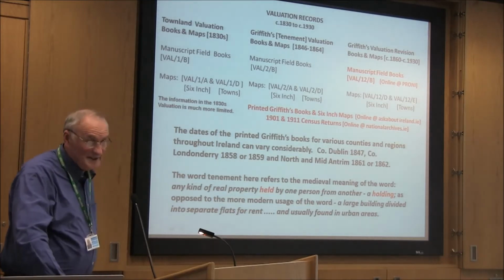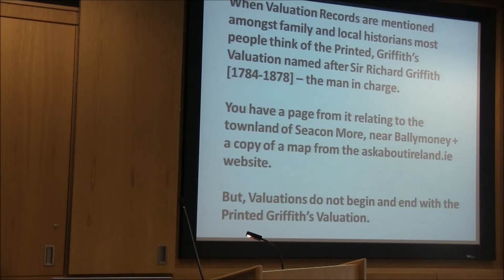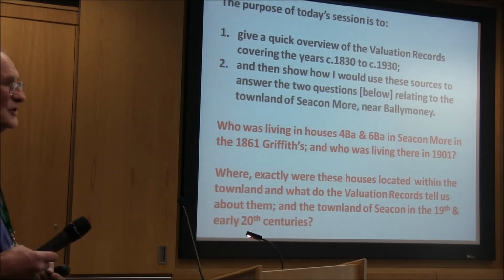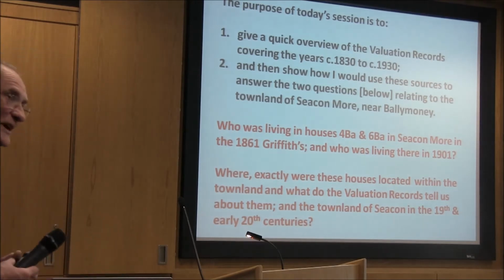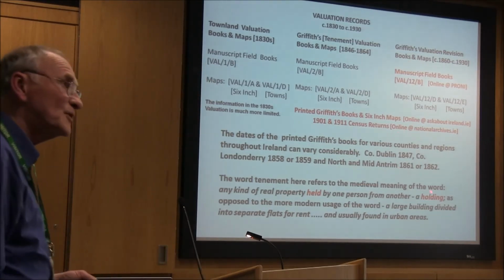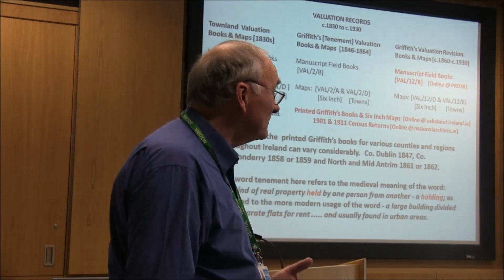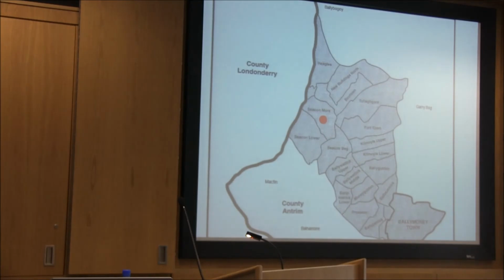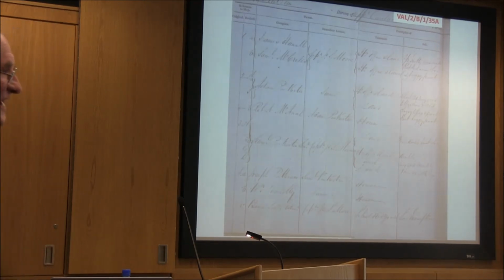Exploring Your Archives In Depth - PRONI - Understanding An Ancestor's Neighbourhood - Part 1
This is the fifth talk in PRONI's Exploring your Archives in Depth. This talk entitled 'Understanding an Ancestor's Neighbourhood - The Griffith's Valuation Books, Maps & Revision Books' was given by private researcher Dr. Bill MacAfee on 19th February 2014 in PRONI.